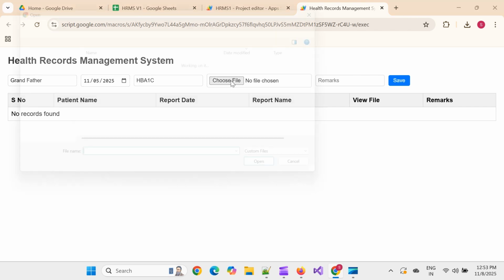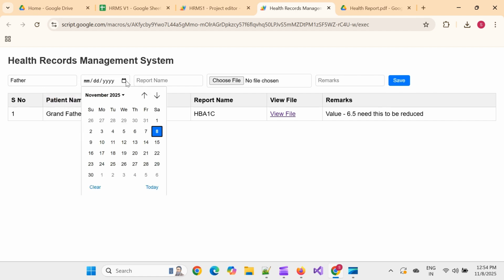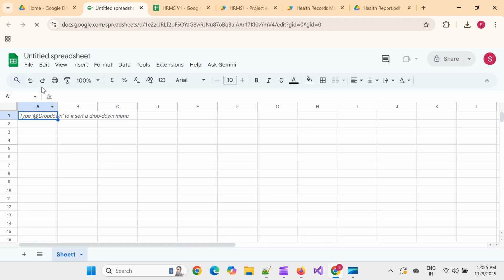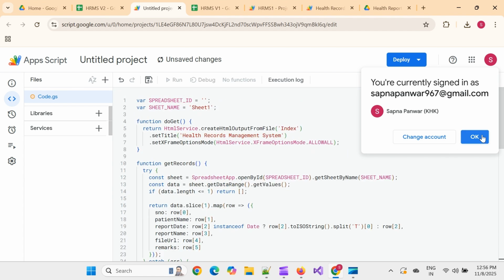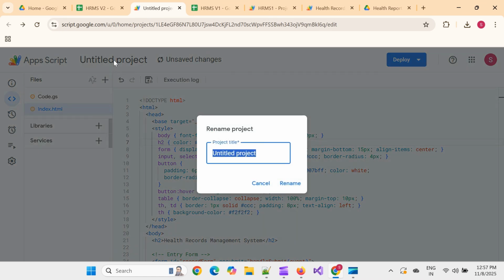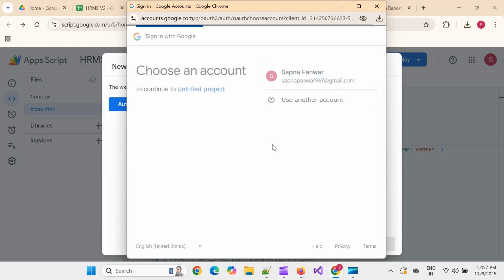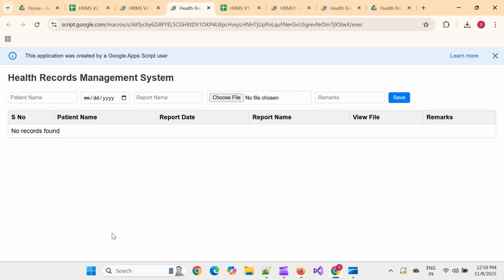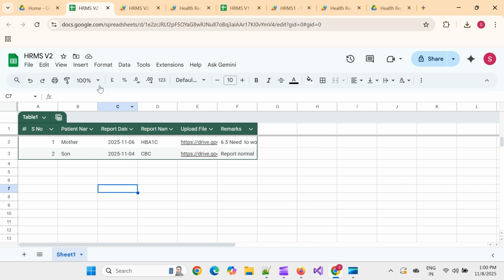How to create Health Record Management System using google spreadsheet, drive, app script and AI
Build a Health Record Management System in Google Sheets using Google Apps Script and Google Drive automation.

In this step-by-step tutorial, we create a practical medical record tracking system that helps you manage family (by name of members of the family) or client health data including prescriptions, test reports, doctor visits, and medical history — all inside a smart Google Sheets dashboard.

This project demonstrates real-world automation using:

• Google Sheets as a structured health database
• Google Drive for automatic file storage & linking
• Google Apps Script for workflow automation
• AI-powered assistance for smarter data handling

This system is ideal for:
• Individuals managing medical records of all family members like kids, parents, spouse etc.
• Small clinics
• Health consultants
• Office administrators
• Anyone learning Google Apps Script through practical projects

📌 Features:
✔ Centralized health database in your personal google account.
✔ Automated document organization
✔ Simple dashboard interface
✔100%  Customizable &  free

📂 Project Resources:

Please comment CODE or TEMPLATE to get access to Table Template link and App Script Code link.